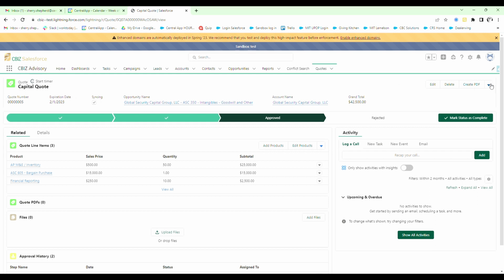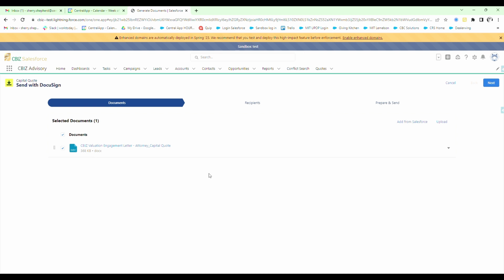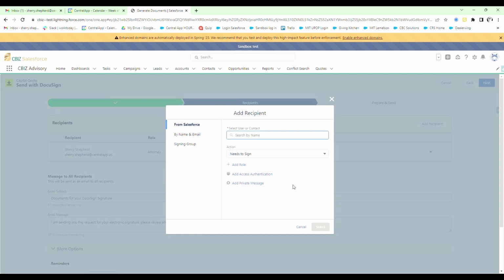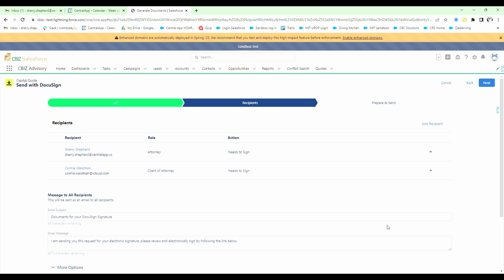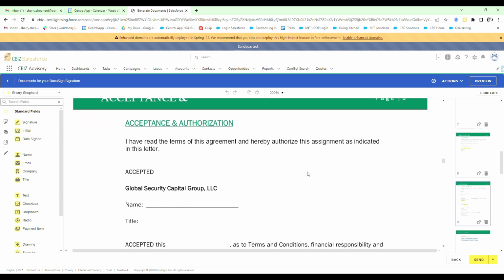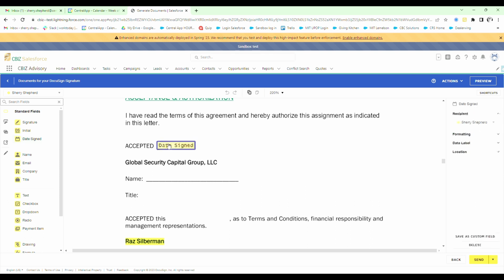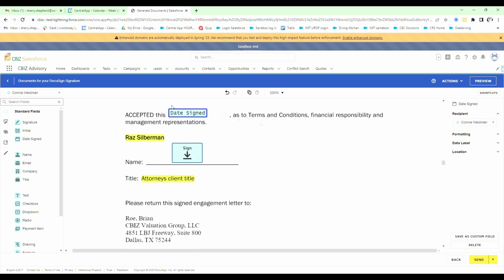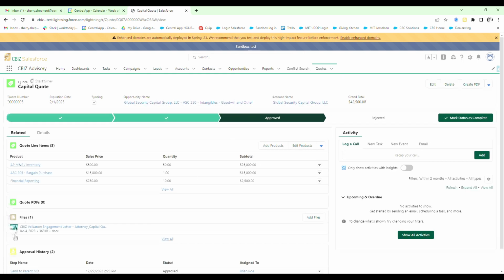CBIZ Advisory Attorney Engagment Letter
Learn how to prepare and send an engagement letter for signing when an attorney is part of the process.